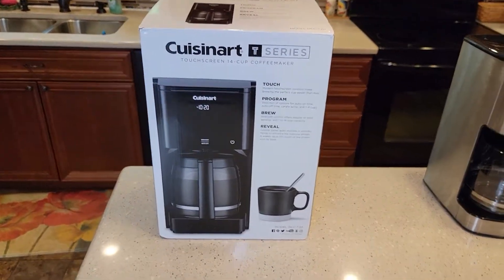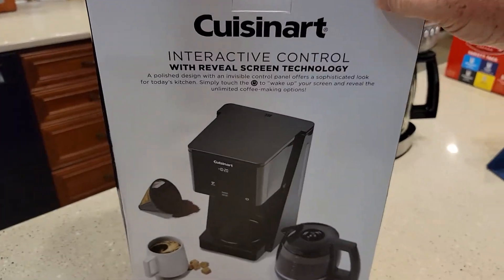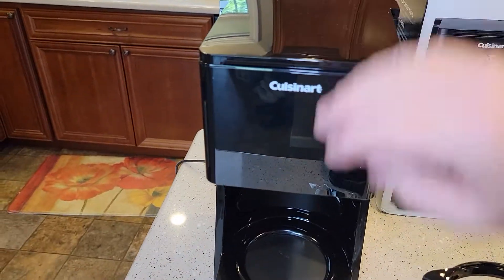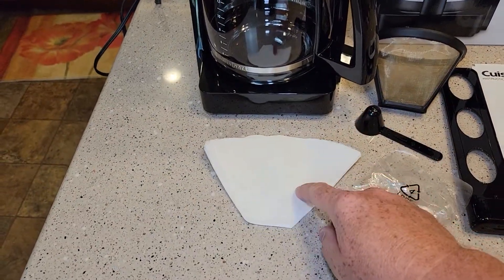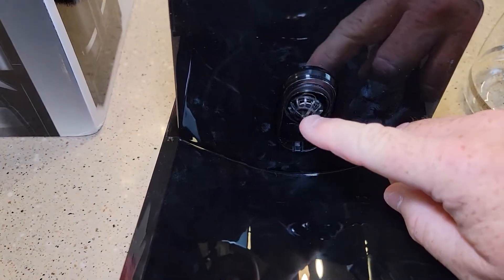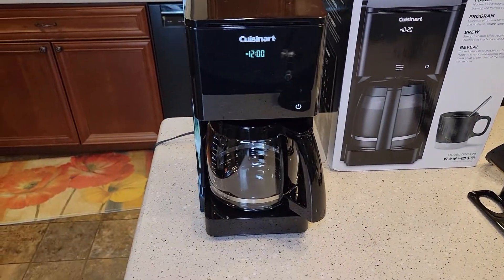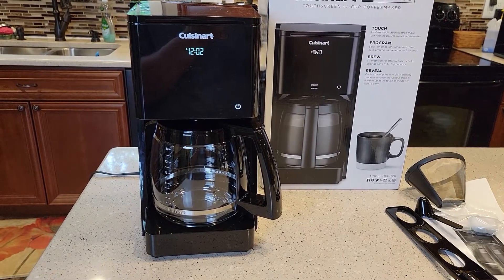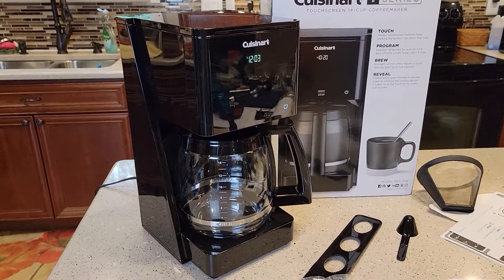UNBOXING Cuisinart 14 Cup Programmable Touchscreen Coffee Maker DCC-T20 NEW 2021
UNBOXING. I show you what is in the box. Cuisinart DCC-T20 14-Cup Programmable Coffeemaker Touchscreen, Black T-Series.  At Amazon I unpack it from the box and show you what you get, type of filters and where they go.  I show you how big it is and measure it and see if it will fit under a kitchen cabinet.  I show you what it looks like and I show you how many watts it is.  I show you the bottom of the coffee maker.